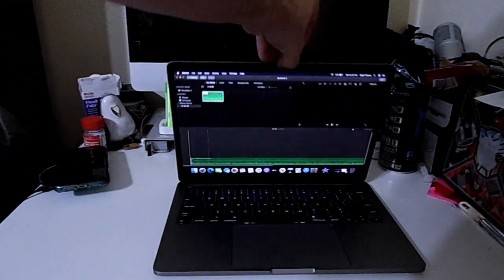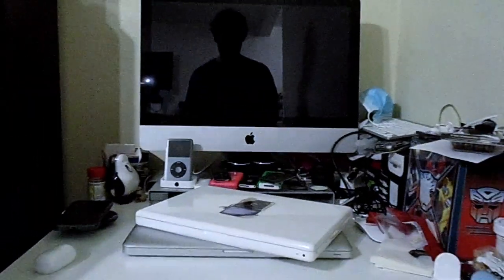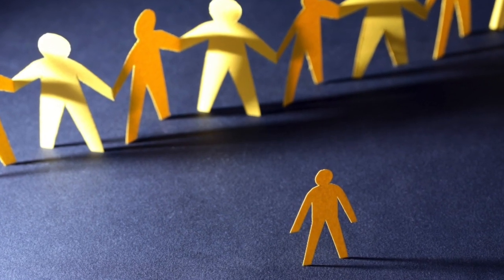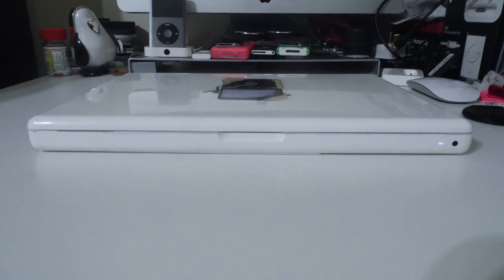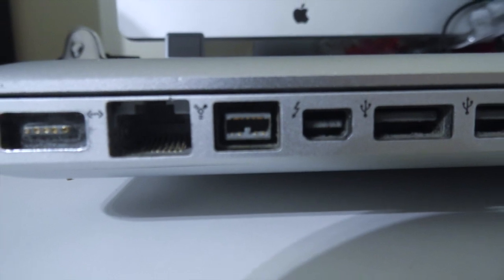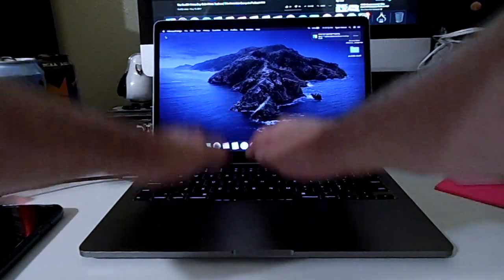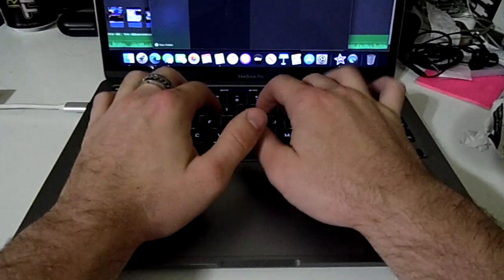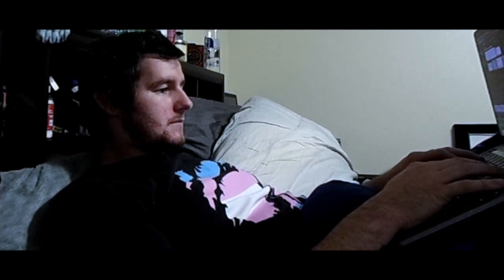2020 Base Model MacBook Pro Review